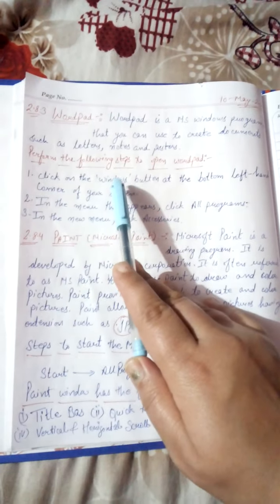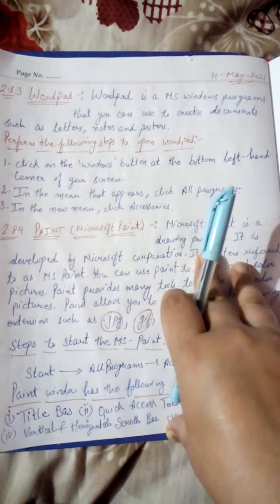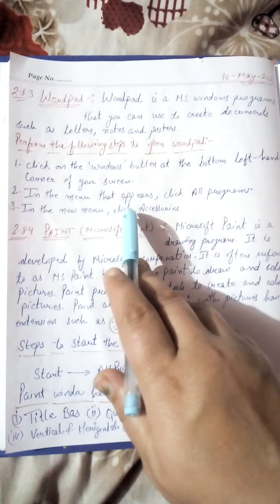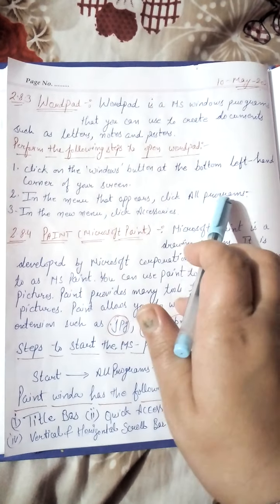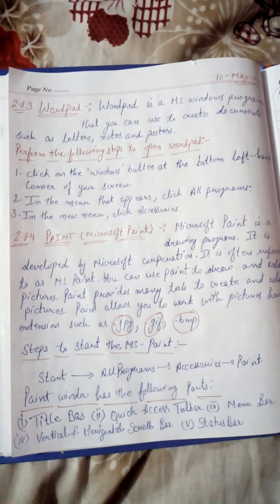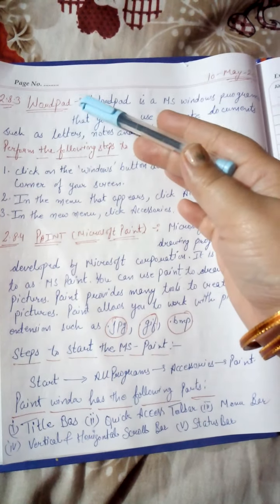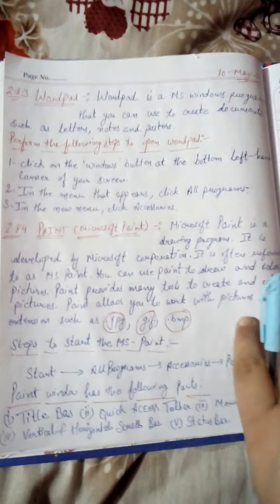May 11, 2021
Computer 9th class